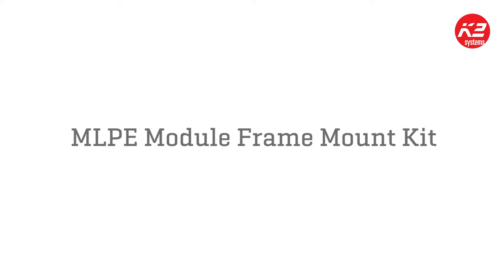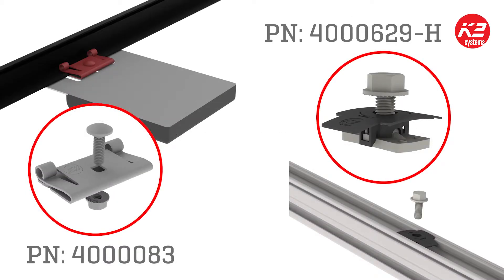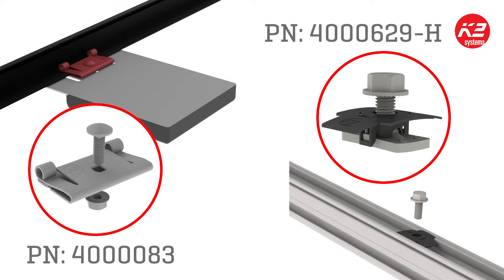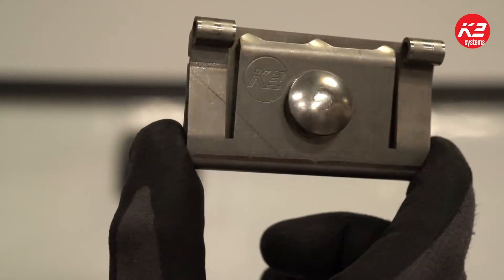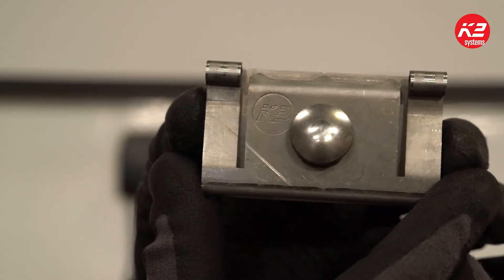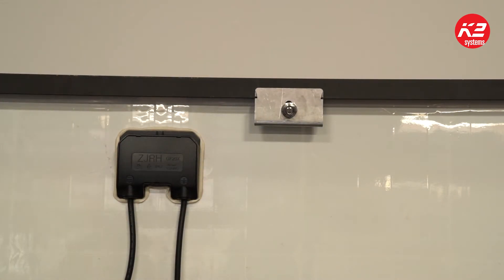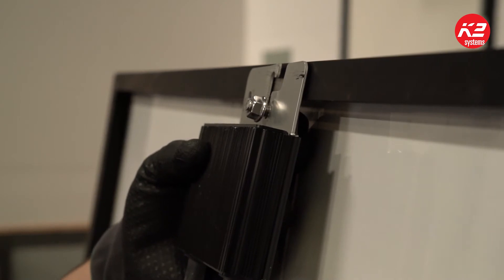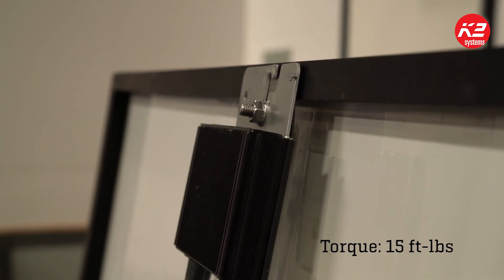MLPE Module Frame Mount Kit (EN-US)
K2 Systems now has a module frame mount option for MLPE hardware. The Module Frame Mount Kit is a universal bracket that fits on all common module frame sizes. This single piece bracket is UL 2703 Listed and includes all hardware. It is ideal for Shared Rail, Rail-Free and MiniRail Systems.